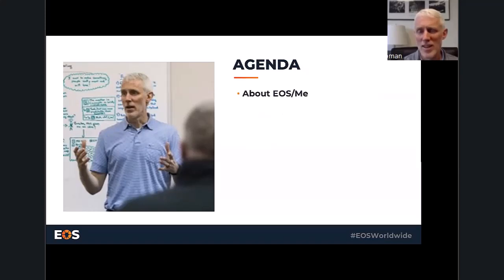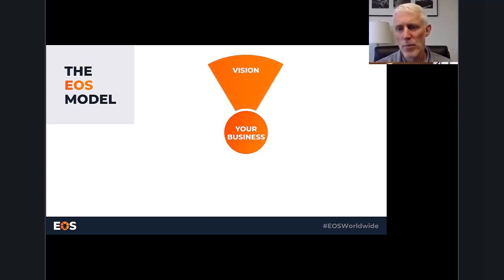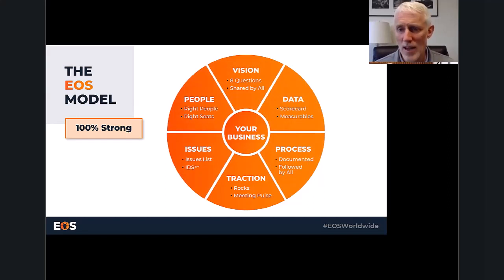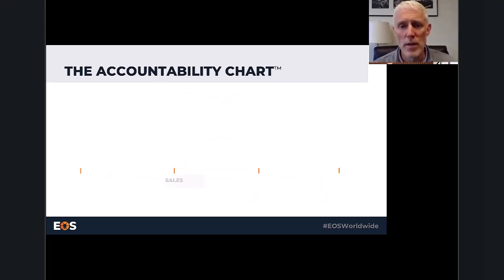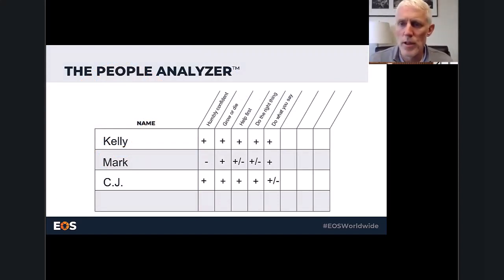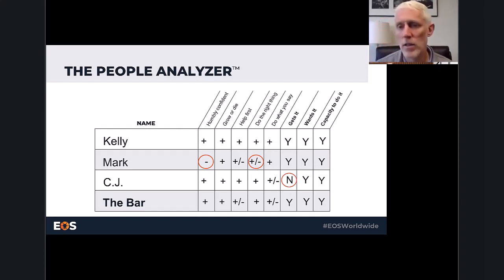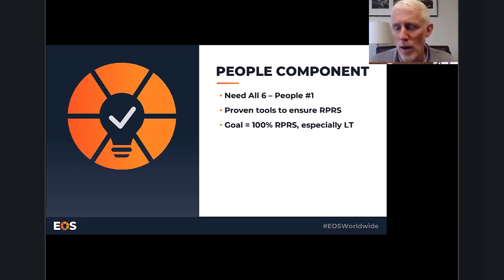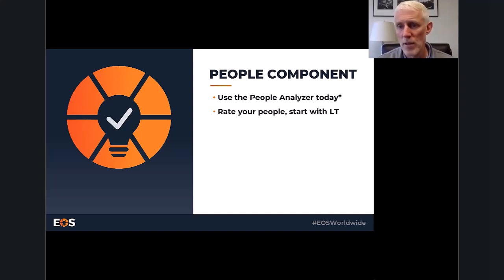EOS Workshop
The Entrepreneurial Operating System (EOS) is a comprehensive business system with a simple set of practical tools that help leadership teams run great organizations. One of the Key Components of the EOS Model is the People component - ensuring that you have the right people in the right seats.

Ryan Yeoman, a Professional EOS Implementer and business coach, will give us a brief overview of the EOS model and tools. He will then take a deep dive into the People component and lead us through an exercise that can be used for hiring new employees or managing existing employees (reviewing, rewarding, and recognizing).

Whether you are already using EOS, curious about EOS, or just want a tool to help hire/retain great people